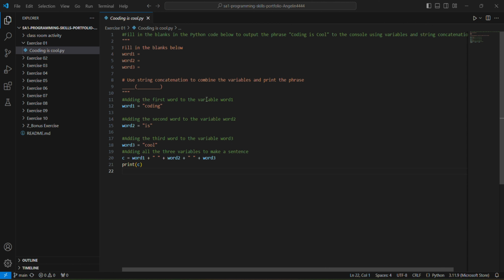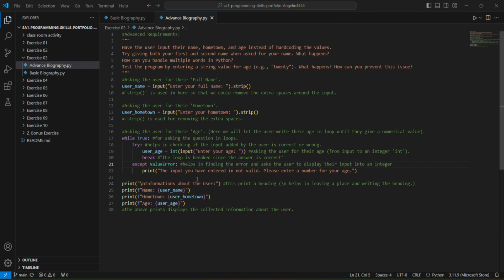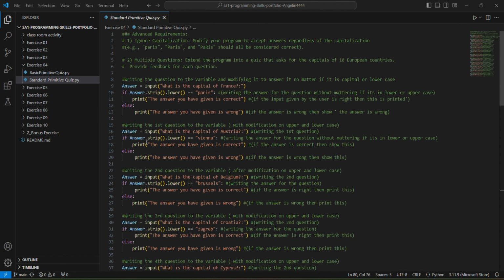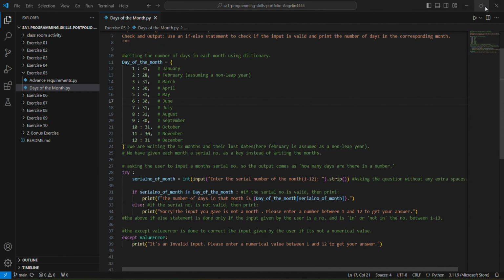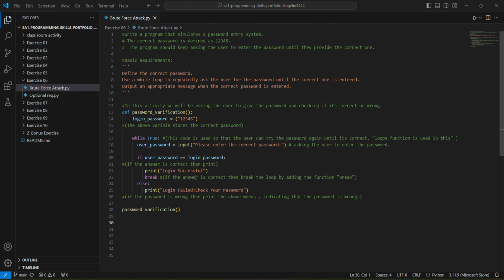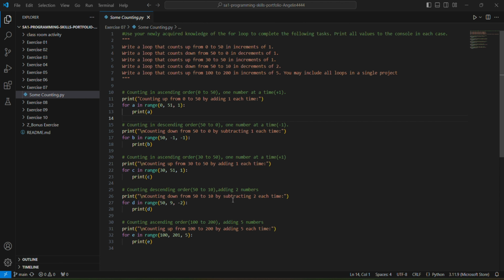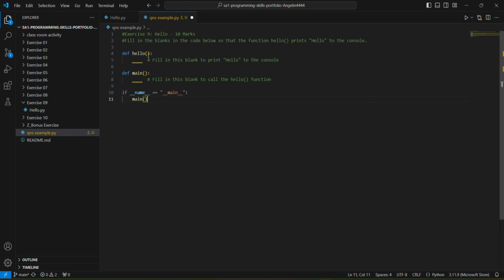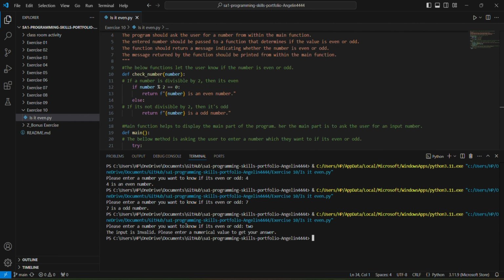Code Lab 1 Activity 1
Explanation of all my code lab 1 1st sem activities